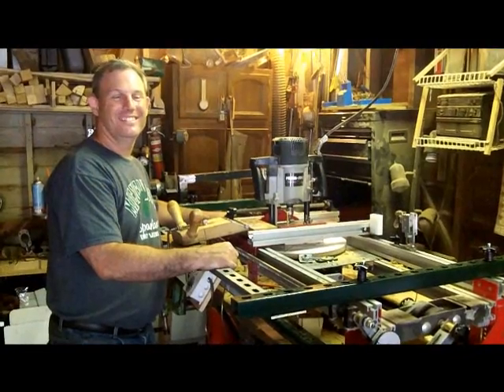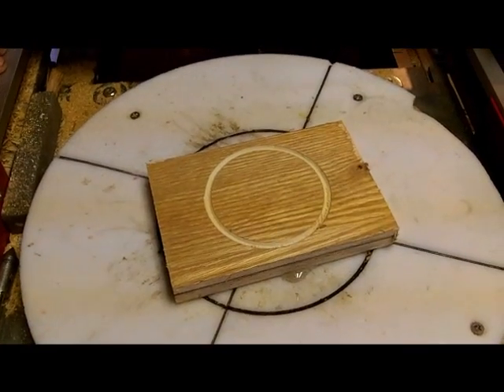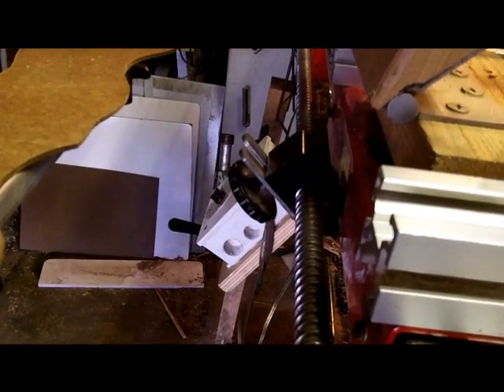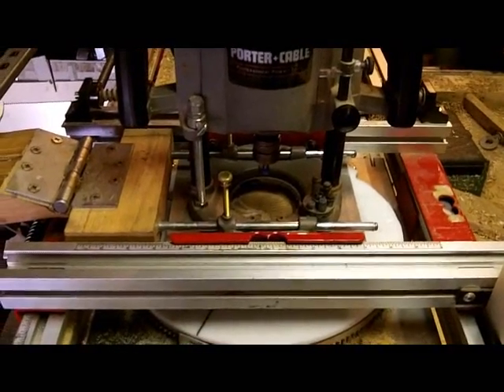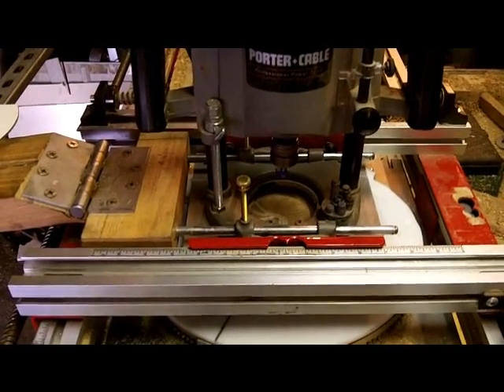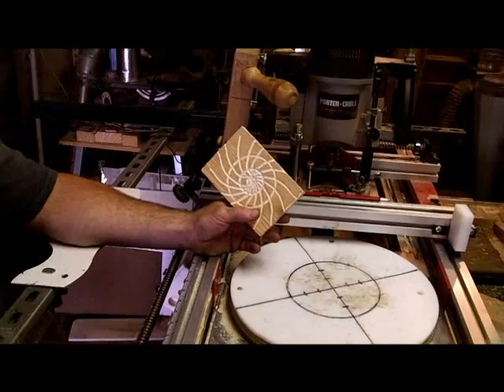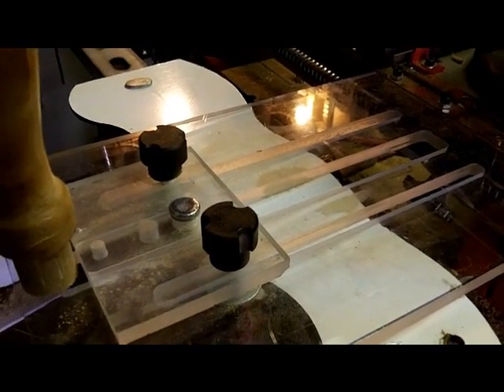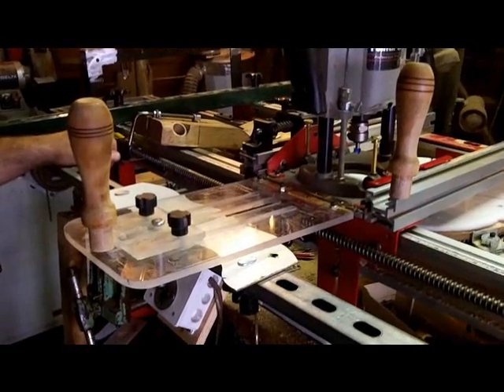Legacy Mill Front Follower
"Y" Axis template follower